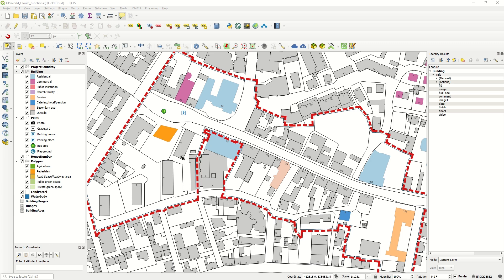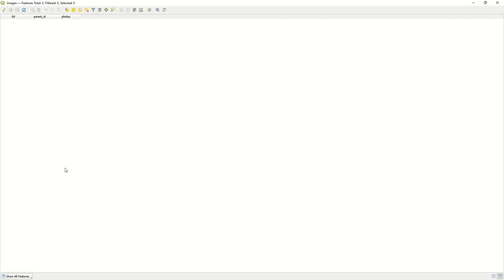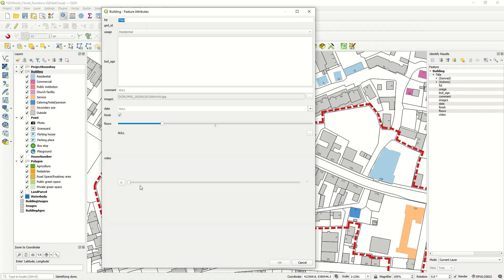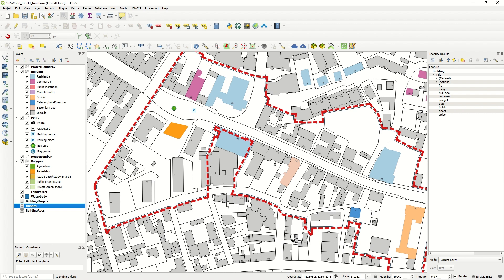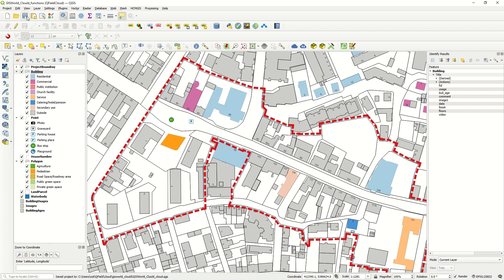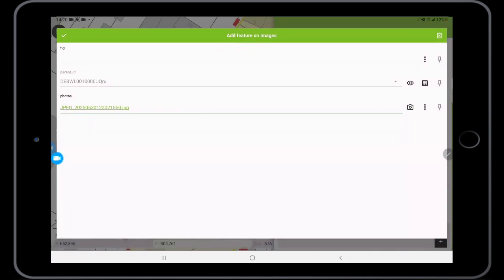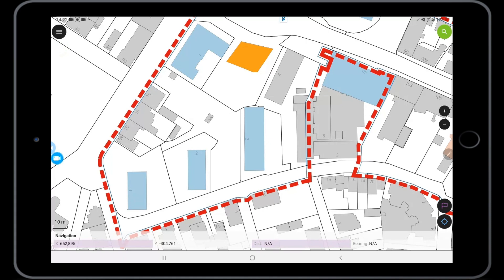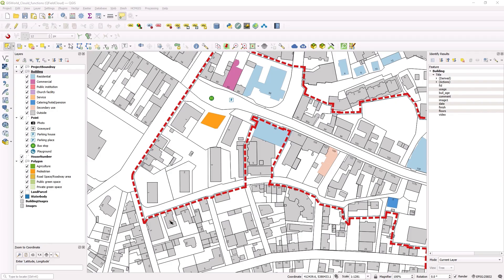QField/QFieldClould Pro Tips: Multi-Image Forms & Edit Multiple Features at Once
qgis qfield gis 🚀 Take your mobile GIS workflow to the next level with this powerful QField tutorial!

In this video, you'll learn how to:

    📸 Attach multiple images to a single feature using smart forms and relational tables

    🛠️ Edit multiple features at once with QField’s batch editing functionality

    ☁️ Sync your work seamlessly between QGIS and QFieldCloud for real-time collaboration

Whether you're mapping in the field, doing inspections, or collecting spatial data, these advanced techniques will save you time, reduce errors, and make your data collection smarter.

🔧 Perfect for:

    GIS professionals

    Environmental and urban planners

    Surveyors and researchers

    Students and anyone working with QGIS/QField

🎯 What You’ll Learn:

    Setting up a multi-image form using relations in QGIS

    Configuring attachment widgets for mobile use

    Performing batch edits on selected features in QField

    Syncing projects with QFieldCloud for smooth field-to-office transitions

📩 Questions? Drop them in the comments—we’d love to help.